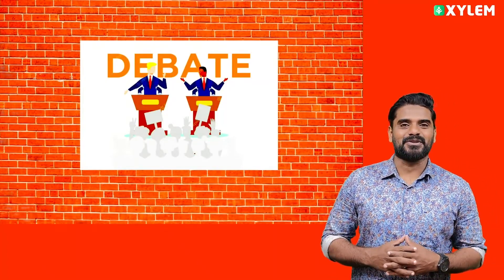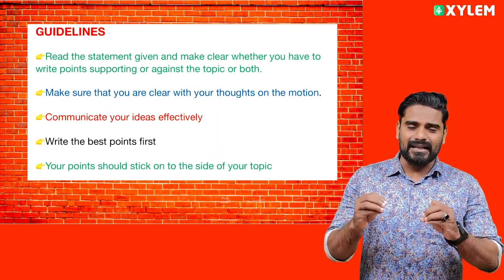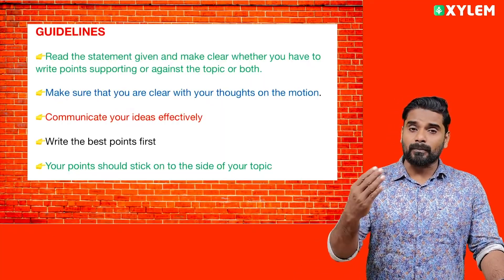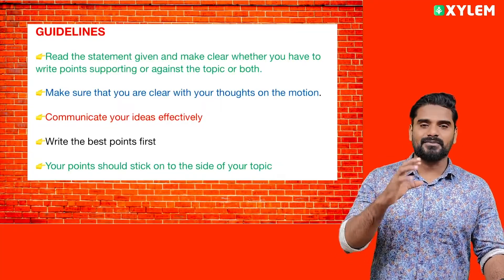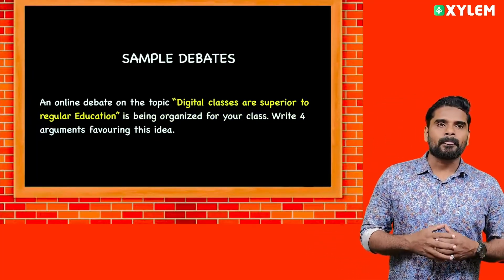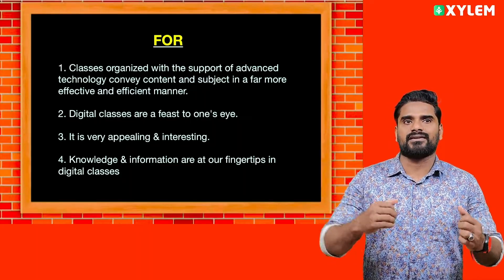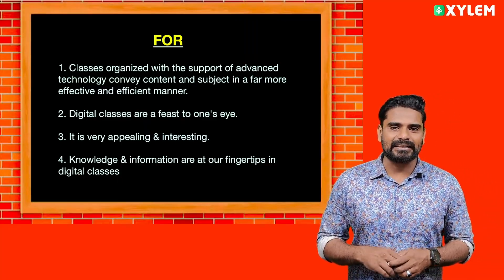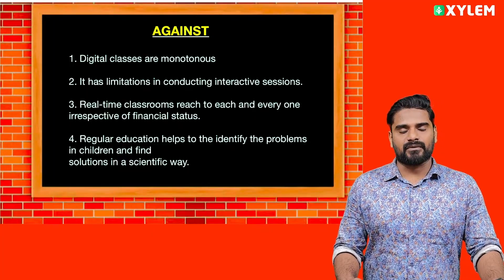Debate - എങ്ങിനെ ഫുൾ മാർക്ക്‌ വാങ്ങാം ! | Xylem Plus One